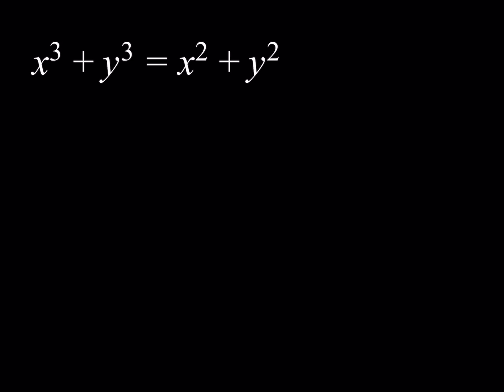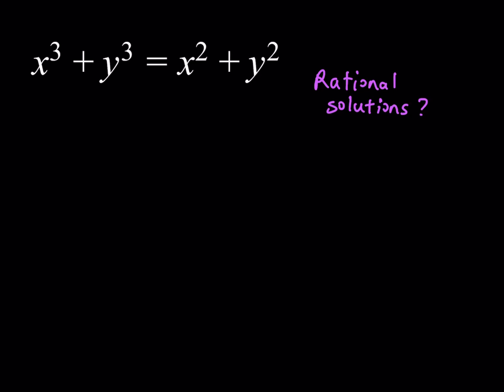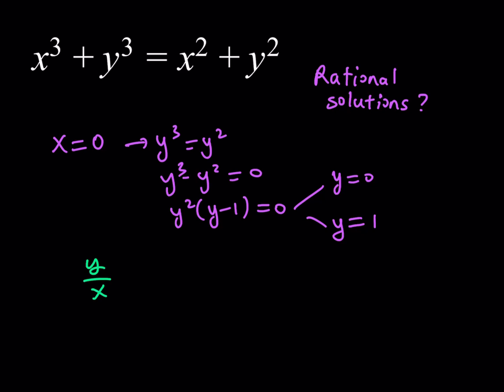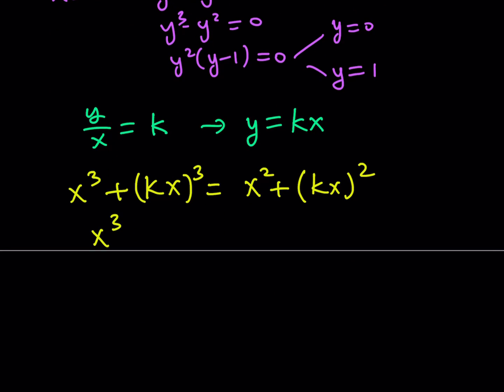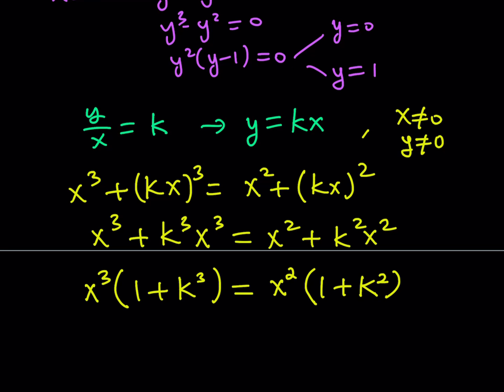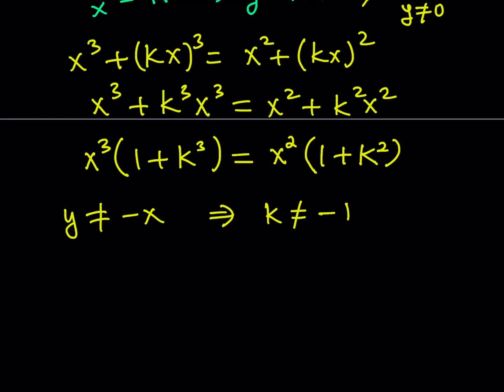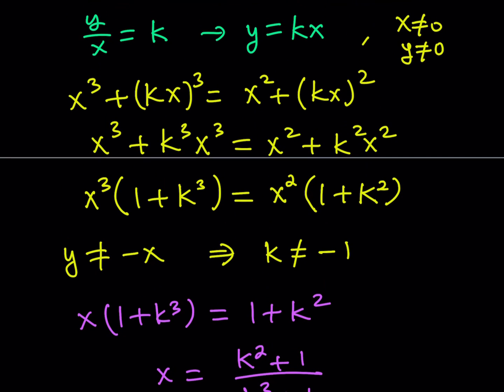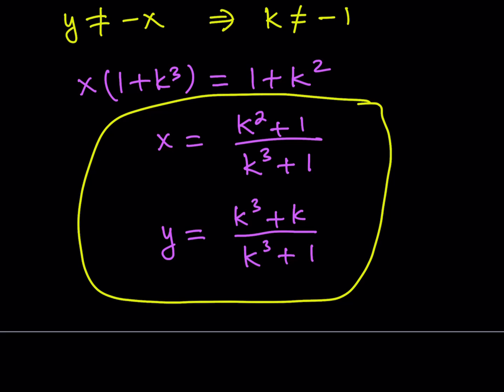Solving a Diophantine Equation for Rational Solutions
This video is about solving a Diophantine Equation